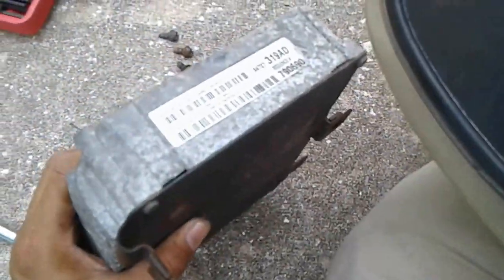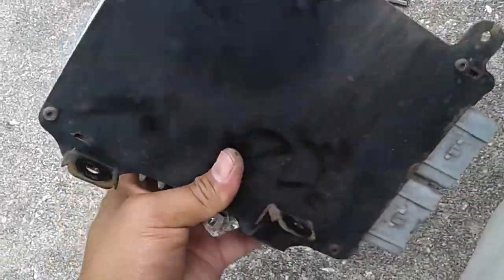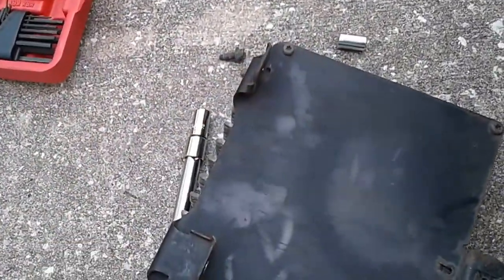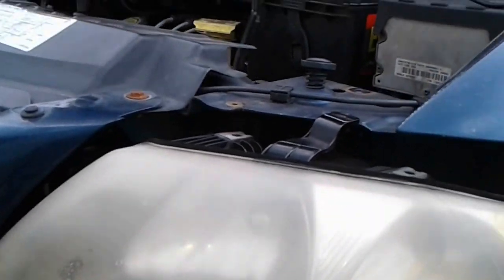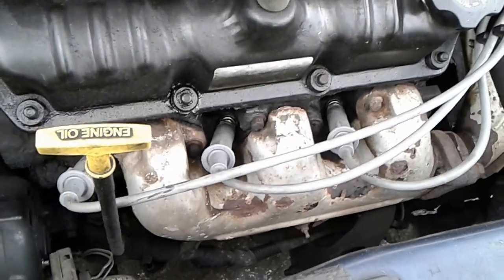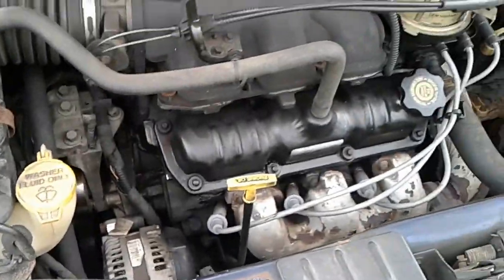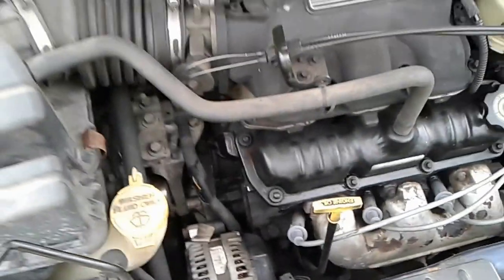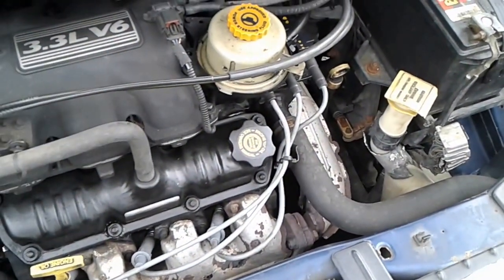Vanlife - Is This A Problem? (V559)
As I'm not mechanically inclined, I thought I would run this situation by the viewers.  Do you think those holes in what appears to be the exhaust manifolds can be the cause of my low MPG issue?